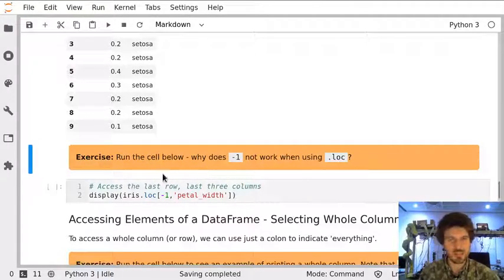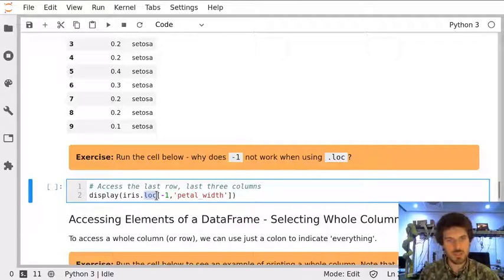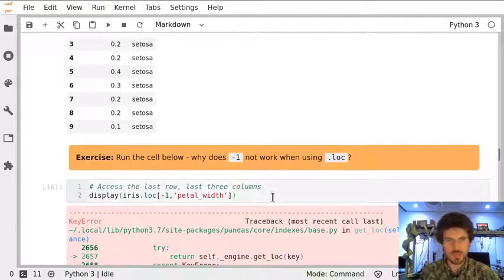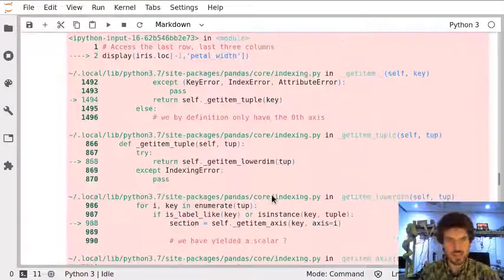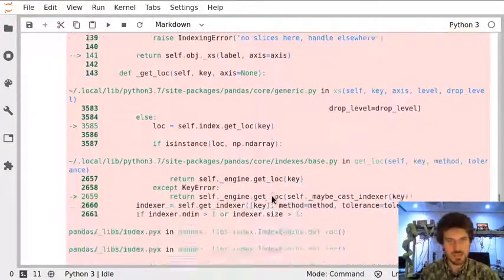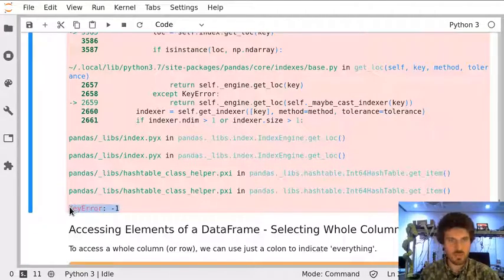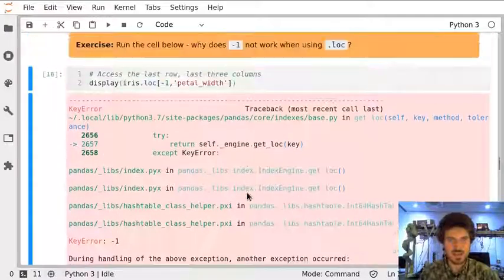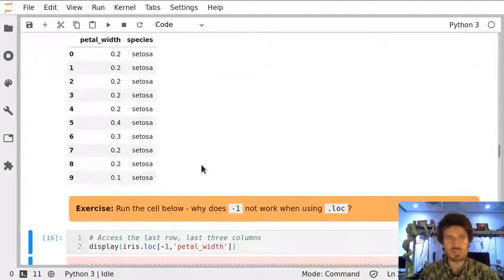Notebook 11 Exercise 11.6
Exercise 11.6 from Notebook 11 'Python Modules - pandas'.